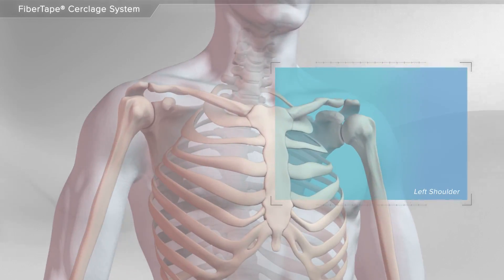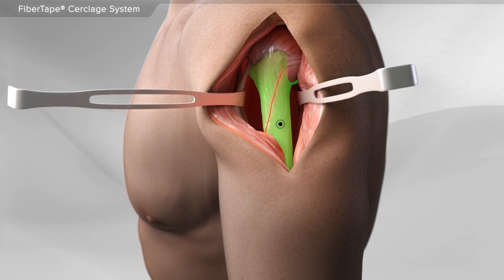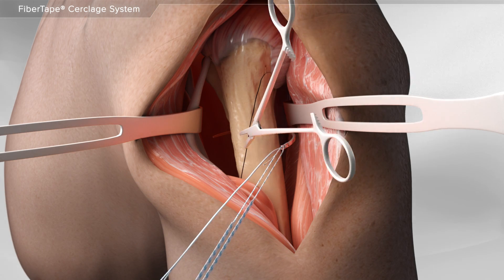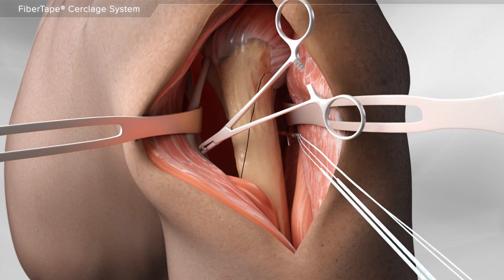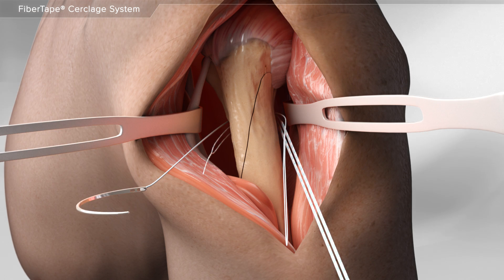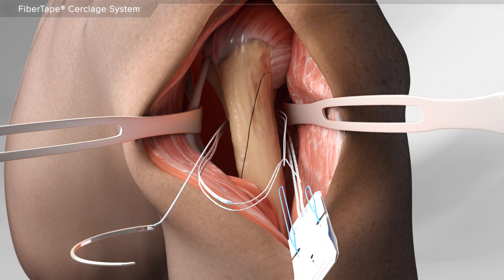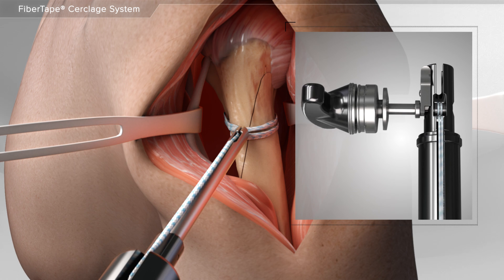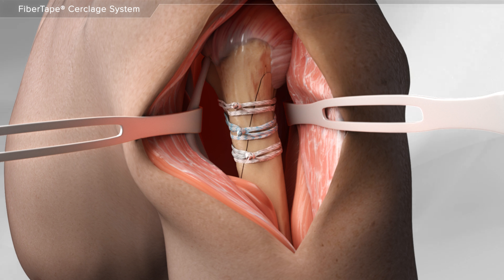FiberTape Cerclage System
The OrthoIllustrated® animation for humerus fracture repair is an educational tool to help patients better understand this treatment.